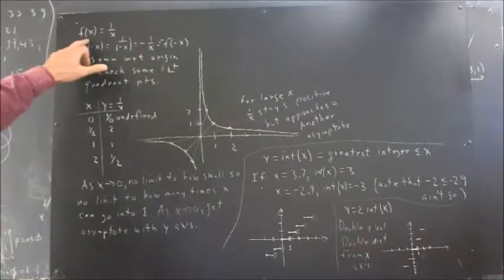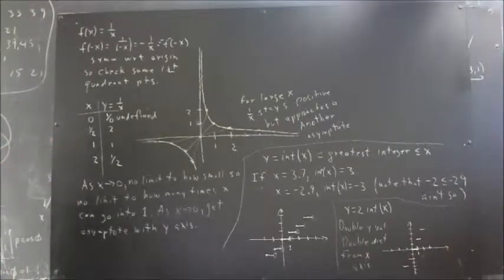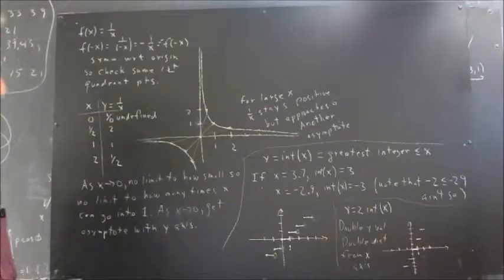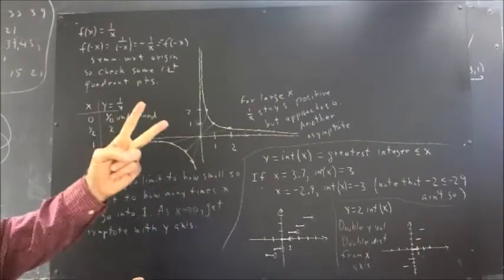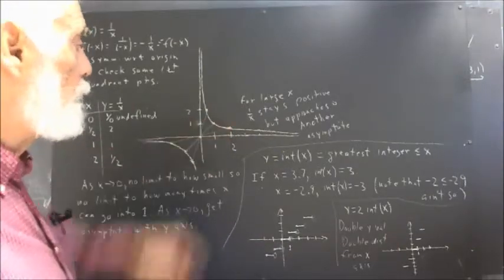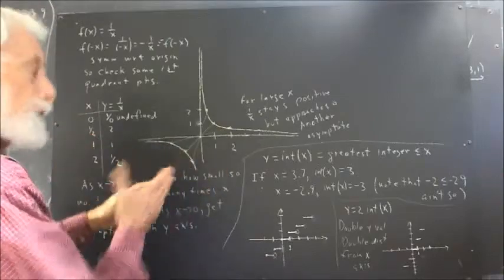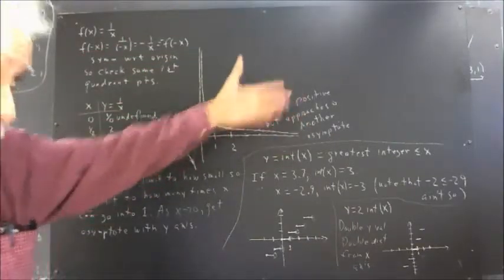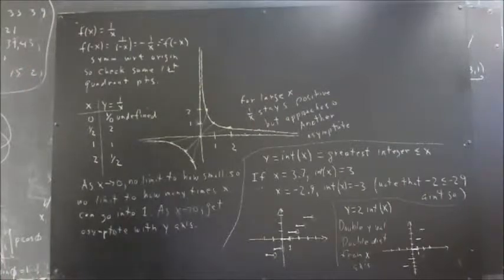158 15 092 graph of reciprocal function asymptotes symmetry